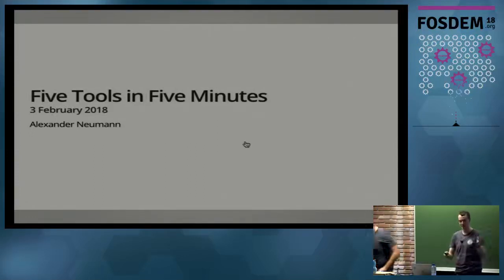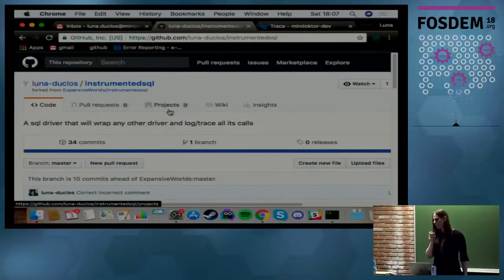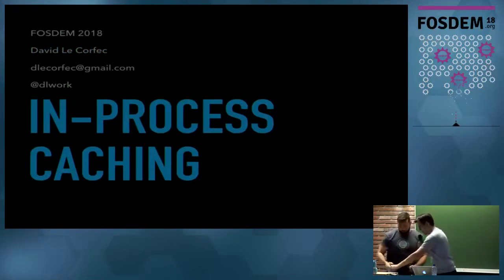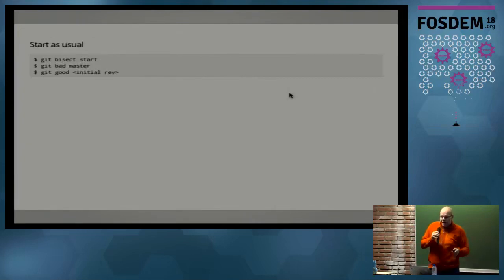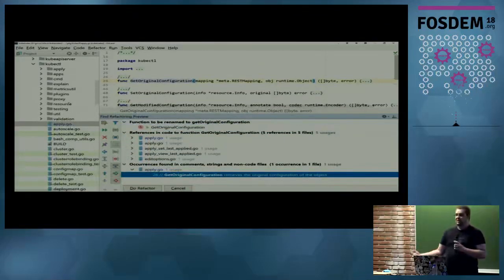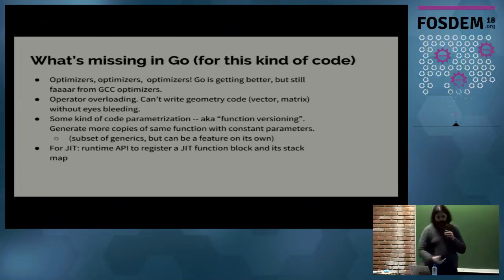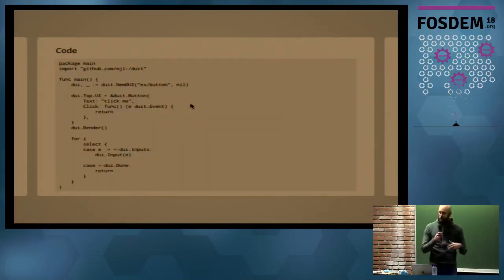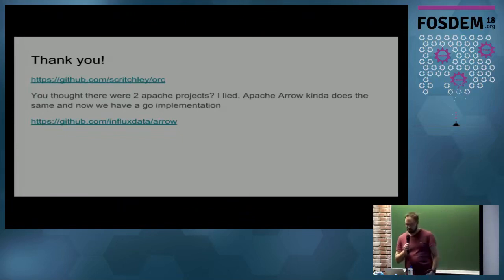Go Lightning Talks Come speak